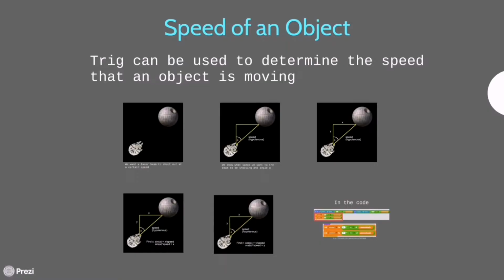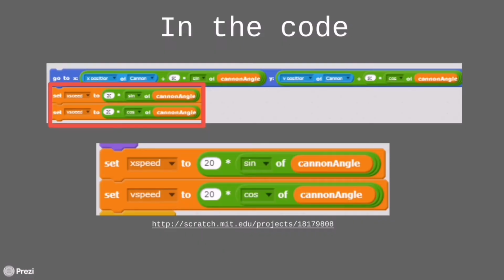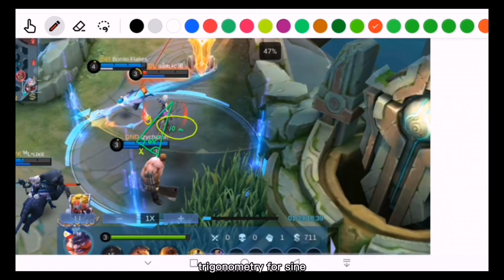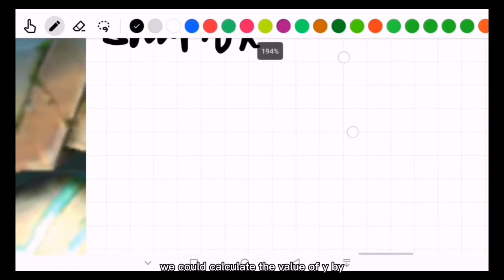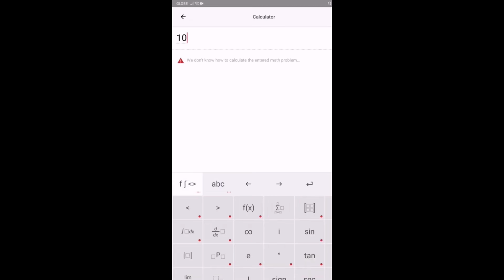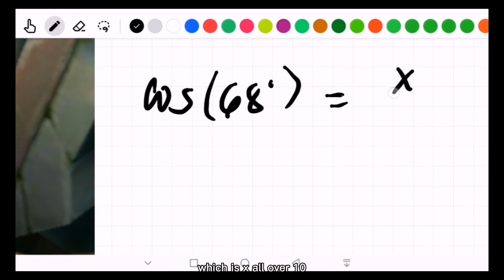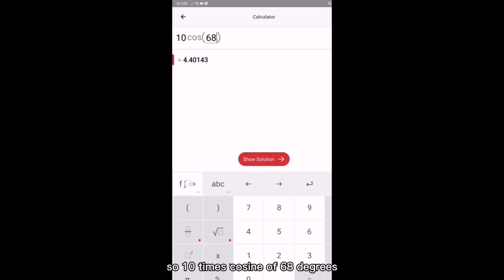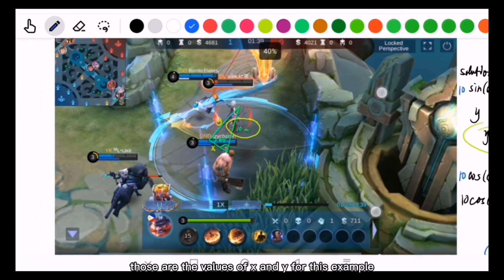Solving Real-life Problems Using Trigonometric Ratios (Part 2)